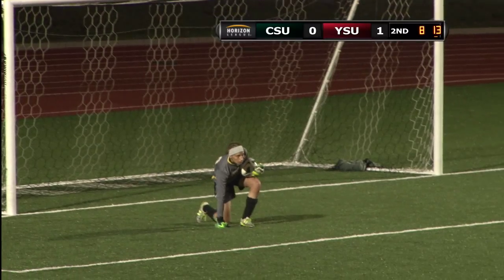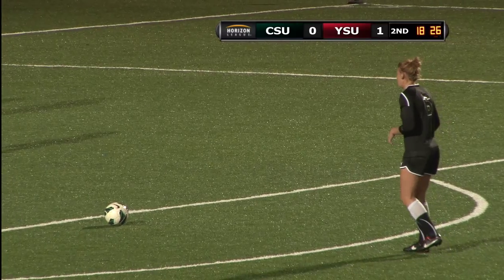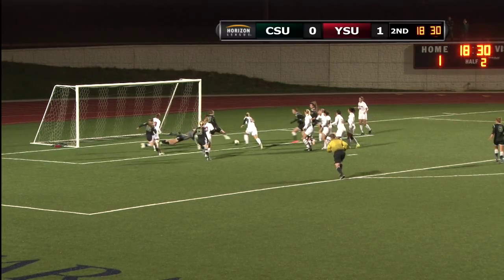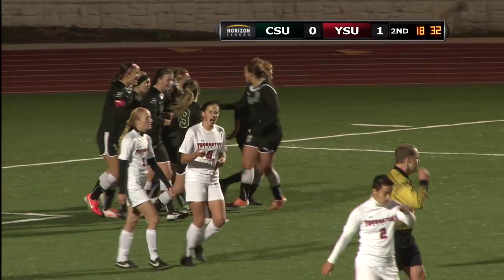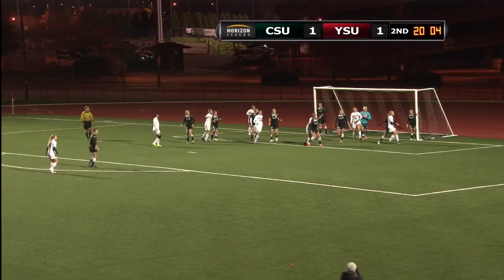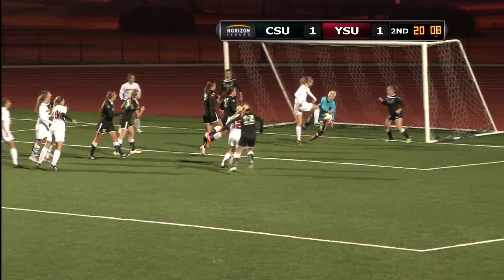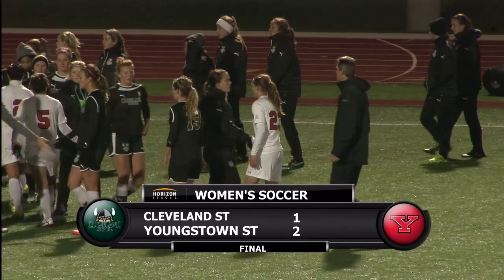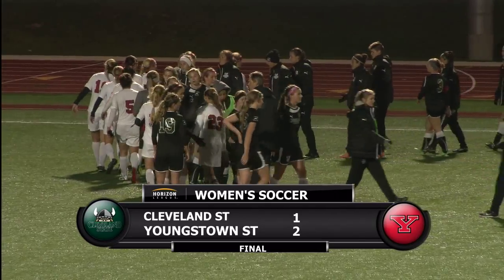Highlights from the YSU vs Cleveland State soccer game | October 22, 2014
Highlights from the Penguins' 2-1 win against the Vikings on October 22, 2014